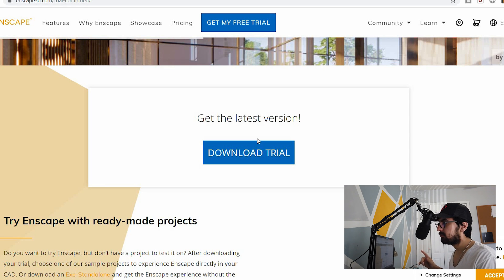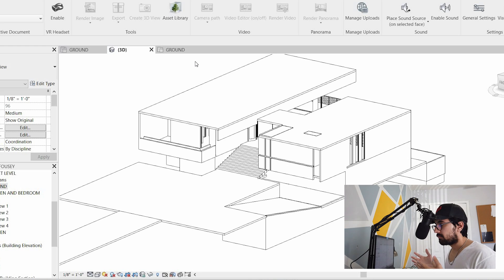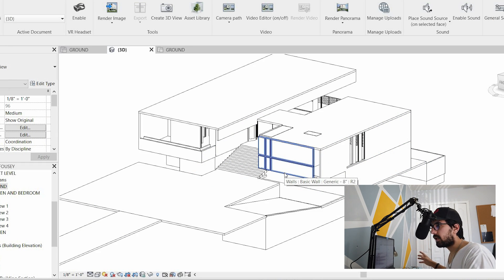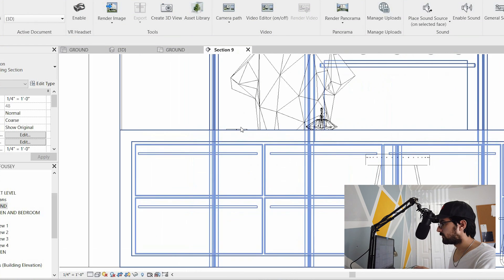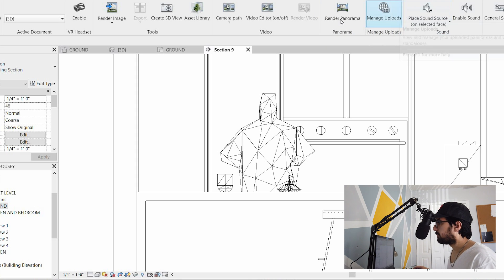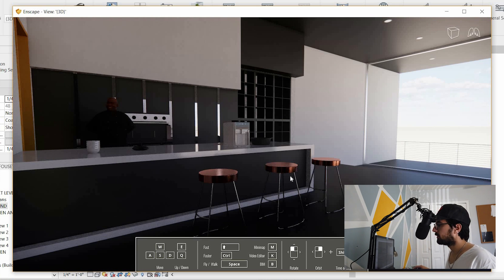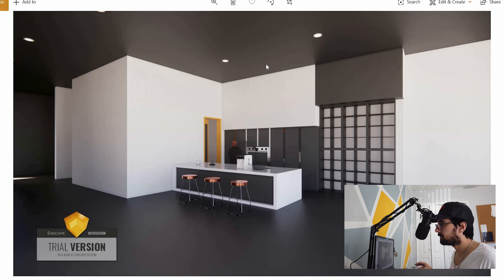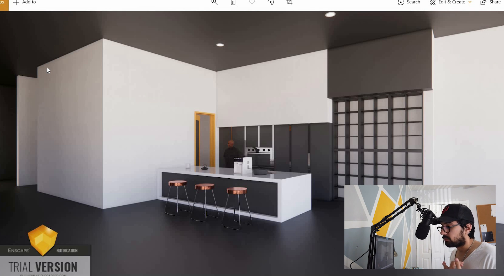My Thoughts On Using ENSCAPE For The First Time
I've been hearing a lot about Enscape lately but I had never used it. I cover a general overview of what Enscape is, how it works, and my thoughts on some of its features.

Your Architecture Career :

Building Construction Illustrated: